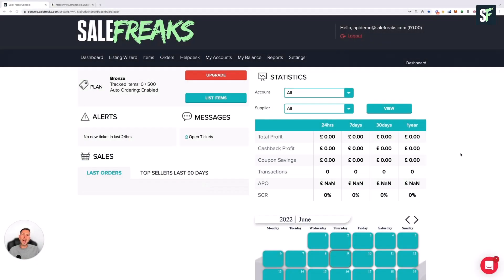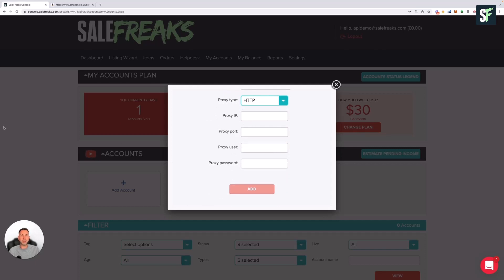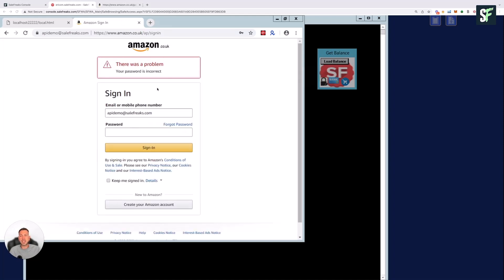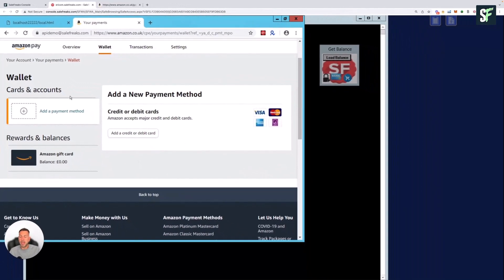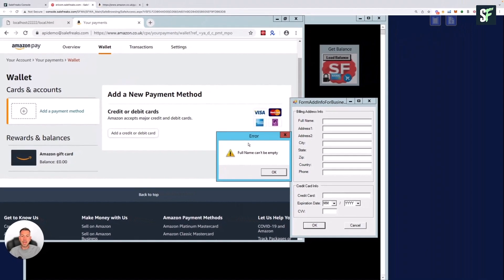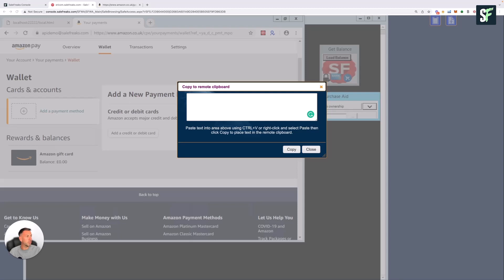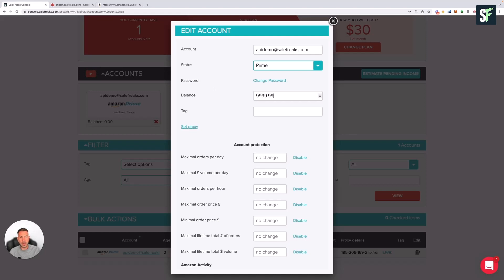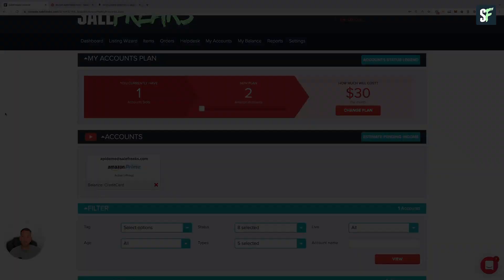Connecting your Amazon Account to Salefreaks for Auto Order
In this video, Michael shows how you can properly set up and connect your Amazon account to Salefreaks to make sure auto-ordering will work for your account.

Check this channel regularly for more contents and updates that will guide you through your dropshipping business!